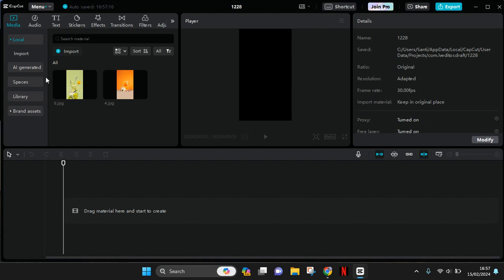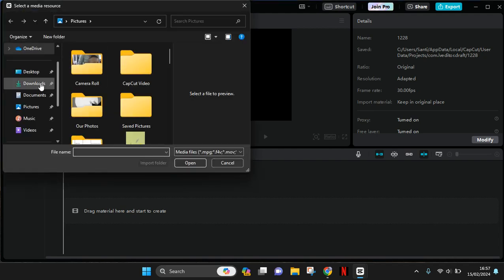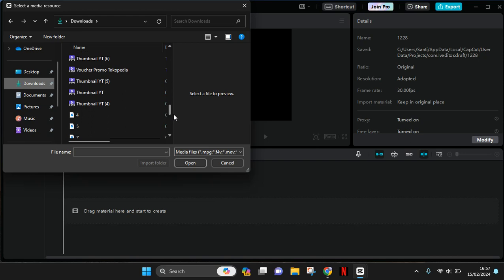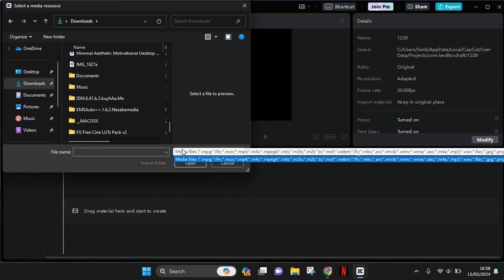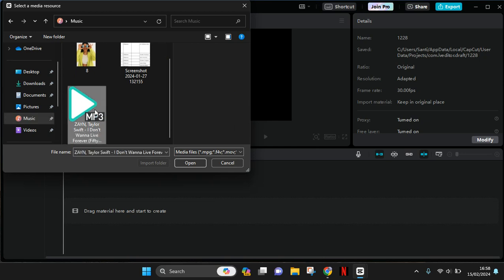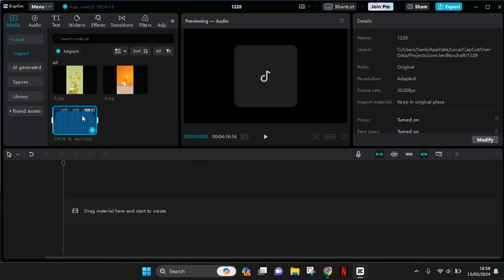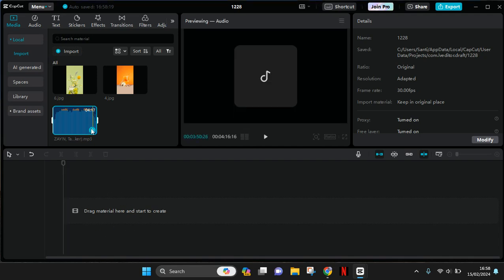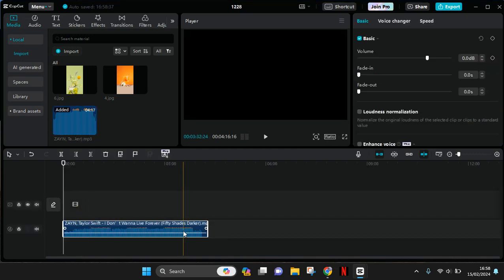[NEW UPDATE] How to Add Audio from Your Library to Capcut for PC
Want to add a new audio file to the CapCut PC? Here's how!